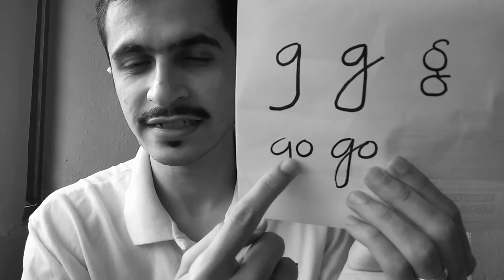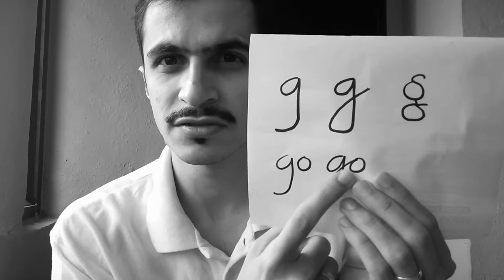'g' for finances at home? Letter clues: Graphological meaning of letter 'g' : A to Z Graphology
This video gives you an insight about the Graphological meaning of letter 'g' – finances at home!
The meaning is based on geometric patterns found in the letter formation and the dynamics of a human body used to write it.
Graphology allows us to understand the human thought process through handwriting.
In total there are 52 videos comprising of all the English alphabets which will be individually explained in each video.
Please do check out my work in the field of Graphology here too: -